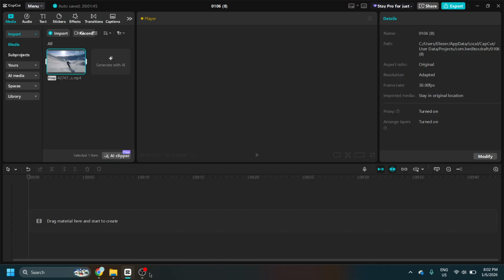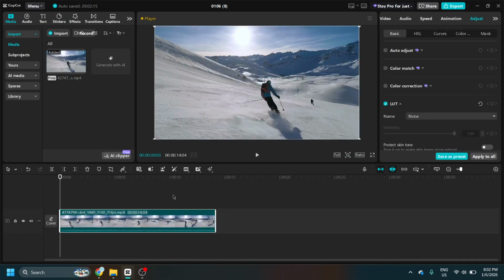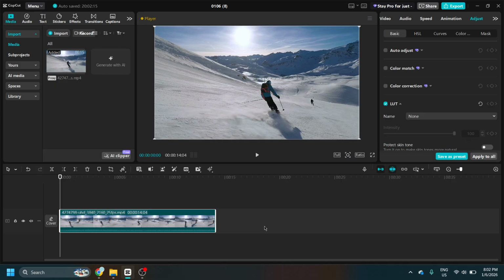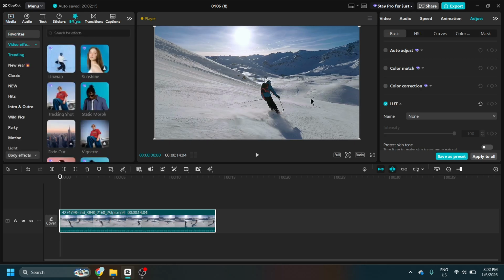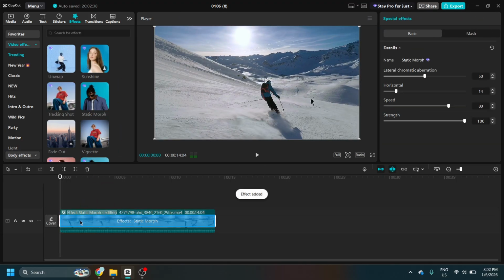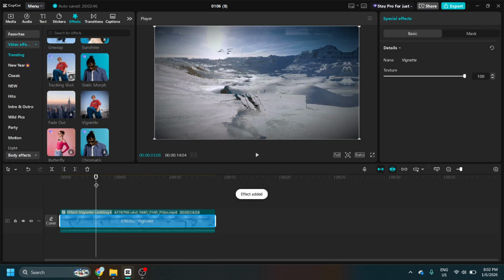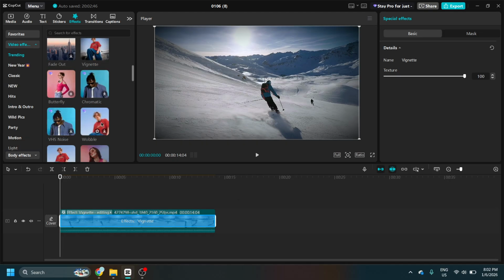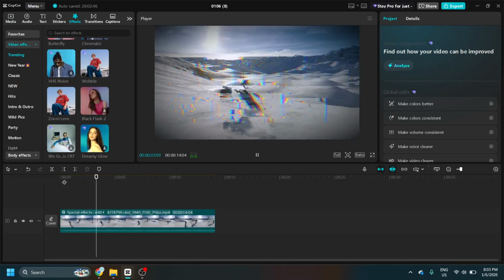How To Add 2 Effect Or More In 1 Clip On CapCut (Full Guide 2026)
In this video, we discuss how to master layering effects to enhance your projects. We walk through the CapCut tutorial 2026 steps for adding multiple effects in one clip, ensuring your CapCut video editing looks professional with advanced CapCut techniques.

00:00 Intro
00:26 Open CapCut and Navigate to Project
00:41 Add Video to the Timeline
00:59 How to Find Effects
01:25 Apply and Adjust the First Effect
01:58 Apply and Adjust the Second Effect (Stacking Effects)
02:33 Summary of Steps